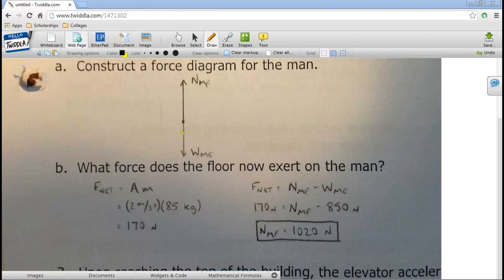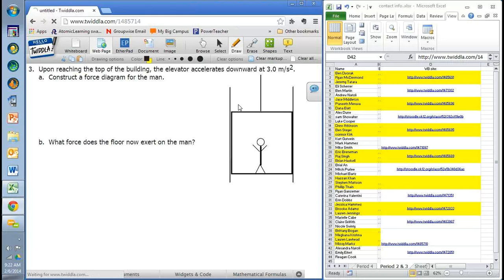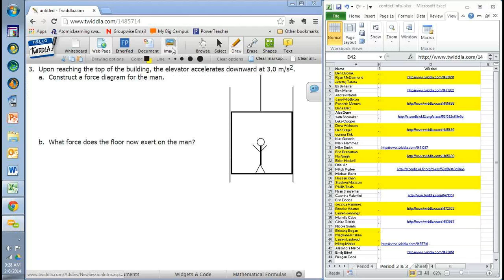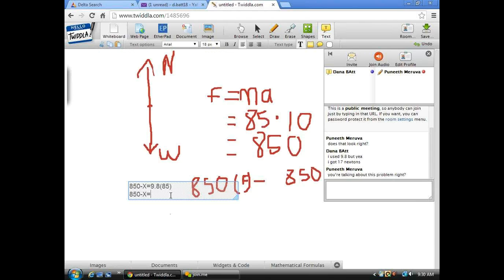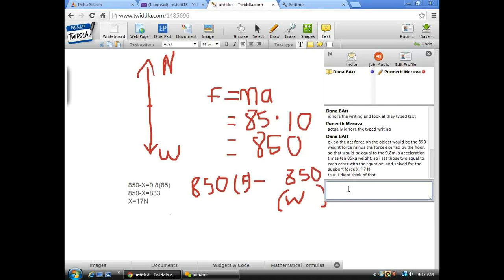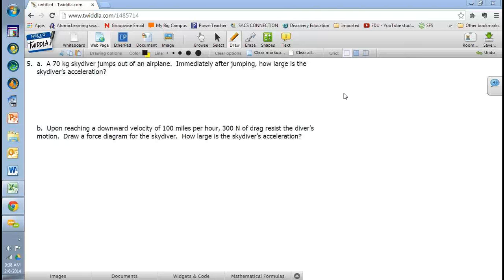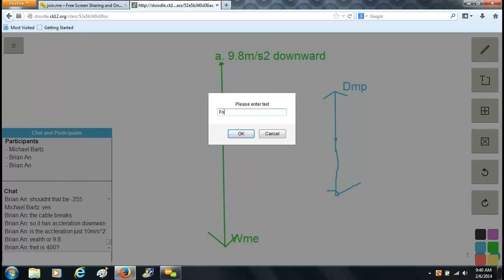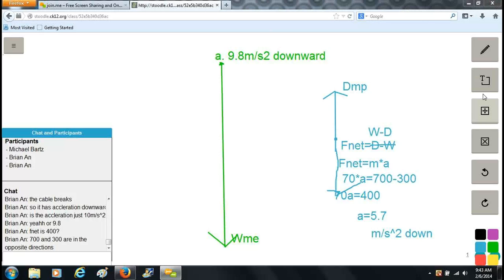AP Physics C 2 6 2014 Snow Day Meeting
Constant Net Force Particle Model:  Whiteboarding of WS 1